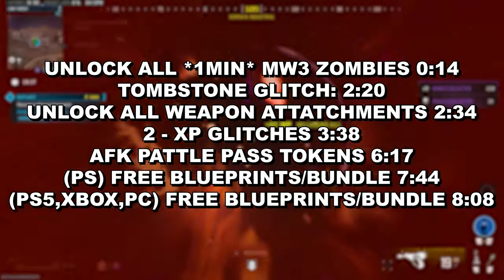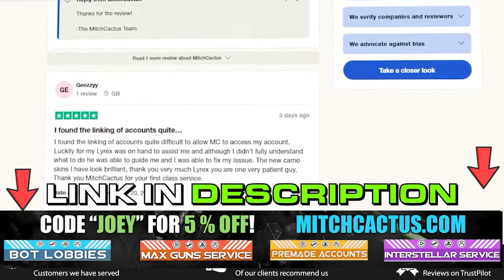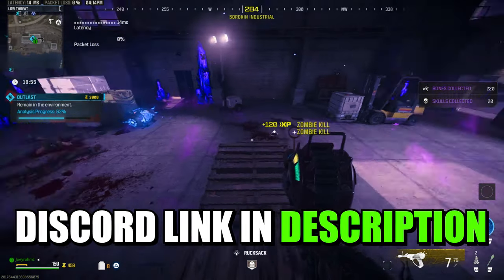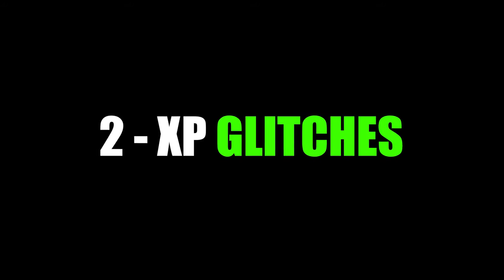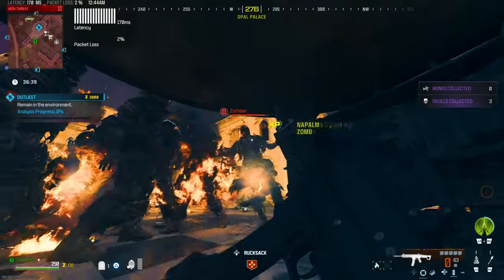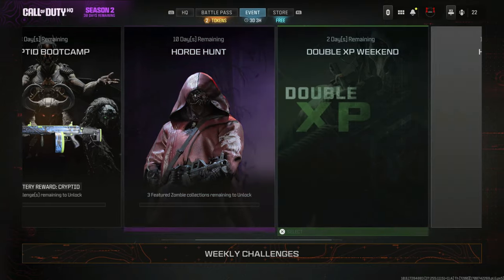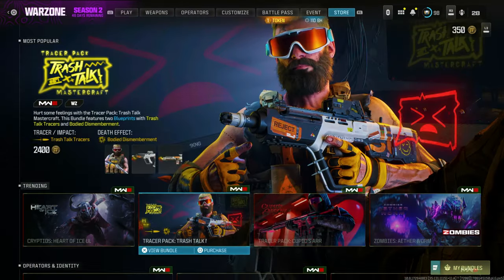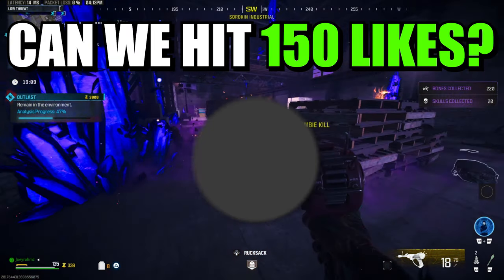*NEW* BEST MW3 Glitches (AFTER PATCH/UPDATE) MW3 MONEY GLITCH, MW3 XP Glitches + MORE MW3 GLITCHES!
This is every working glitch for MW3, so all MW3 Glitches including the mw3 Camo Glitch, interstellar camo glitch and mw3 xp glitch and battle pass tokens xp glitch and subscribe for more MW3 glitches and MW3 XP glitches! *NEW* BEST MW3 Glitches (AFTER PATCH!) | MW3 CAMO GLITCH, MW3 MONEY Glitch + MORE MW3 GLITCHES!